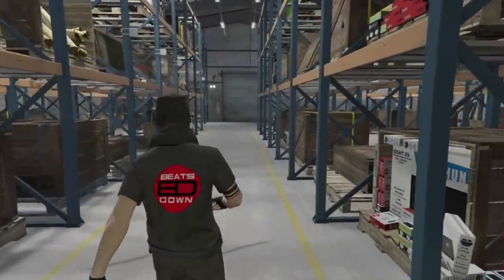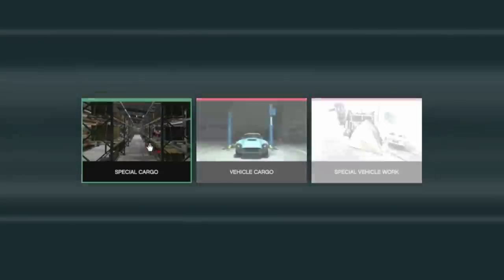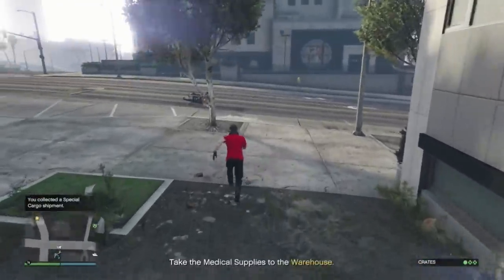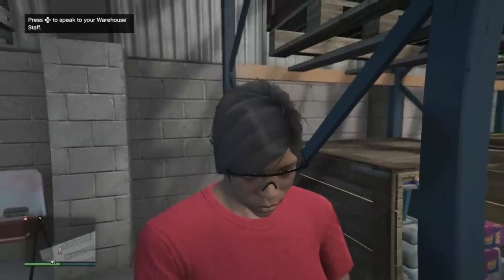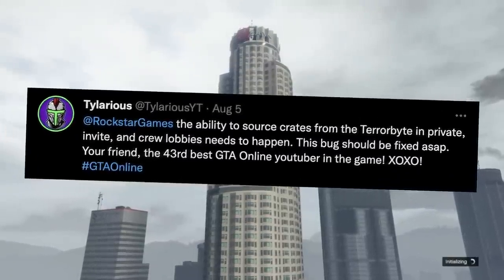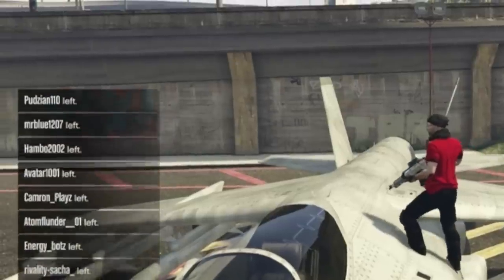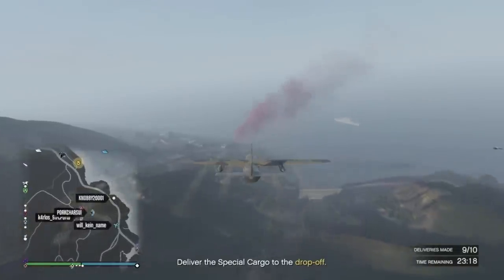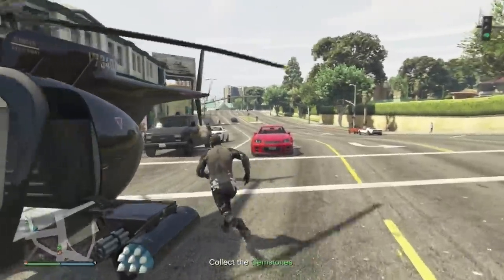Ultimate CEO Crates Money Guide After Criminal Enterprises DLC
This is a comprehensive guide on how the CEO Crate Warehouse business works. It details what it's all about and the best ways to make money in the least amount of time with the least amount of effort.